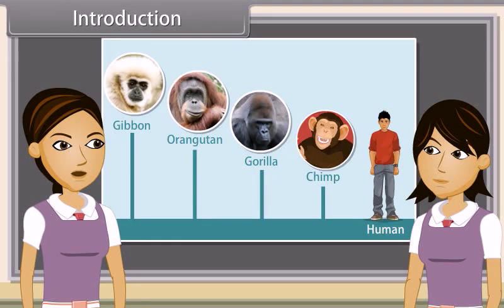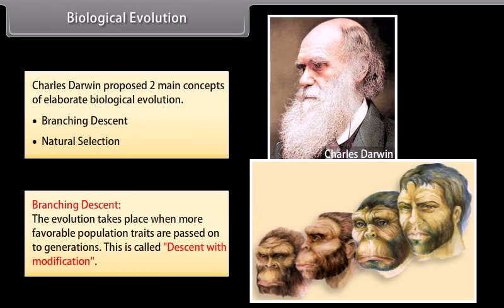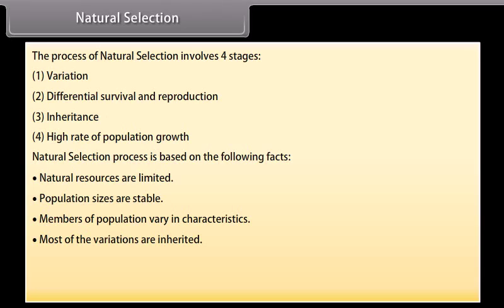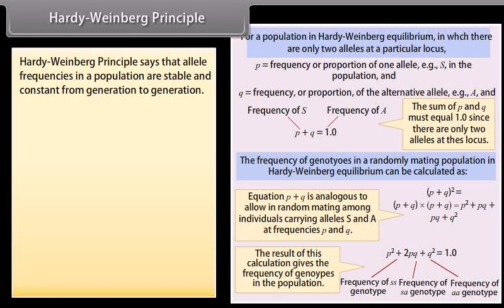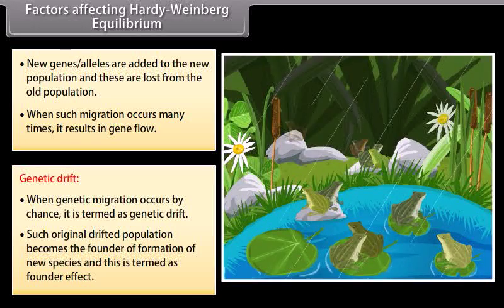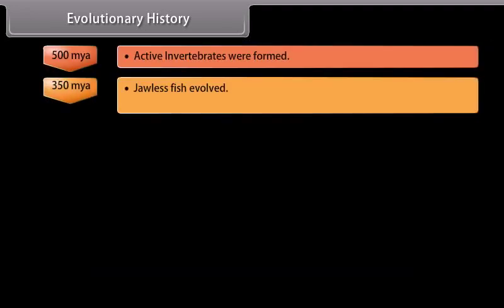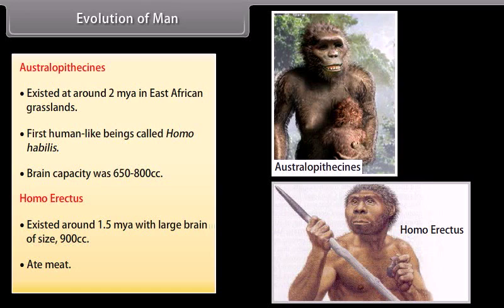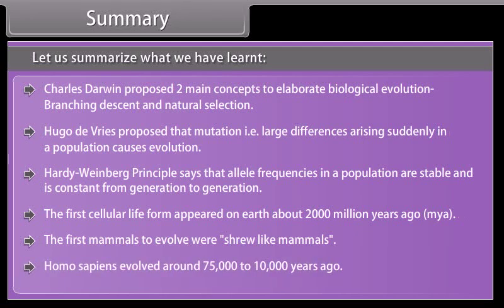class 12 biology Ch 7 Evolution II